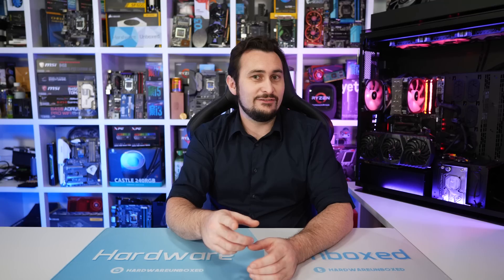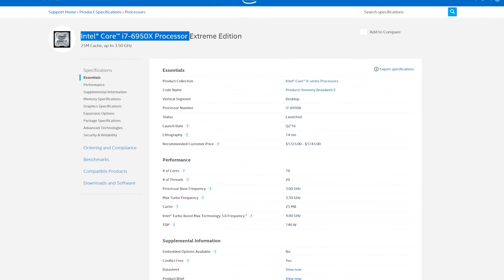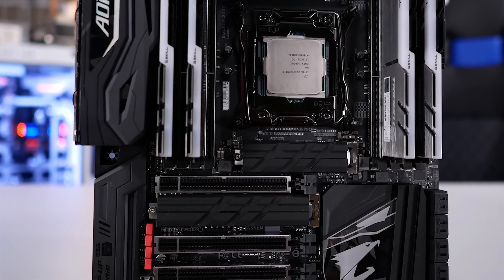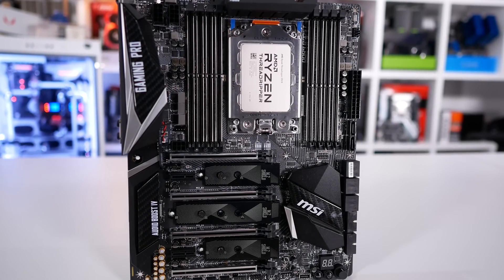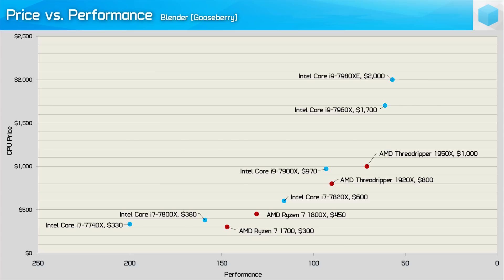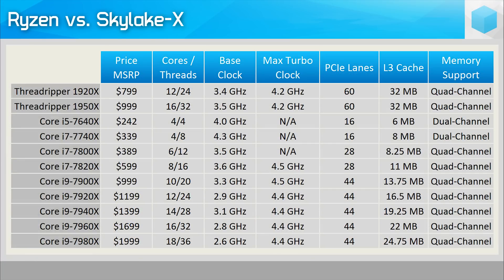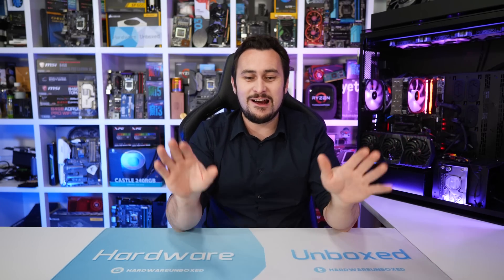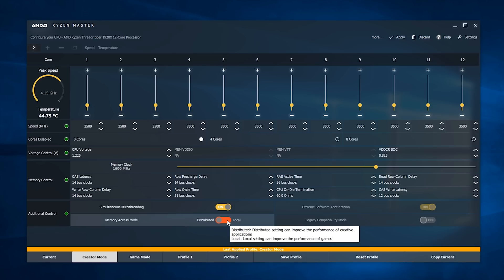1 Year with Threadripper, Thoughts From An Early Adopter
Check prices:
Threadripper 2990WX
Threadripper CPUs
MSI MEG X399 Creation
Asus ROG Zenith Extreme
Asrock X399 Professional Gaming

Threadripper 2990WX (32-core) Unboxing, Pricing & Availability